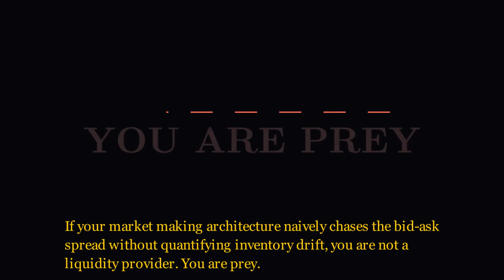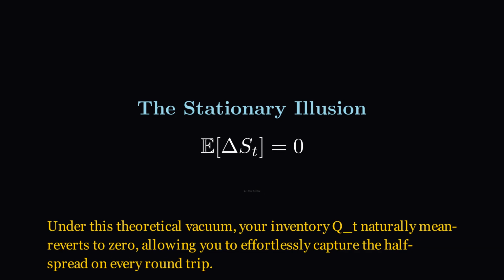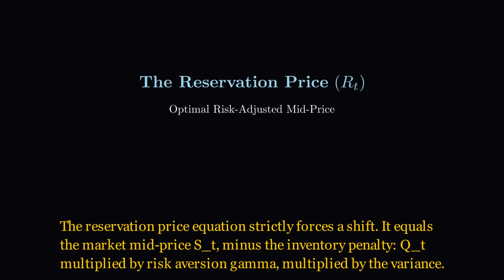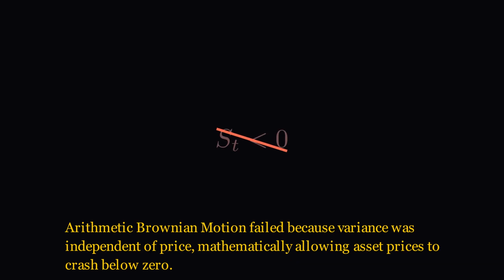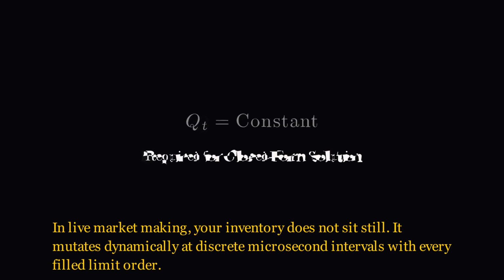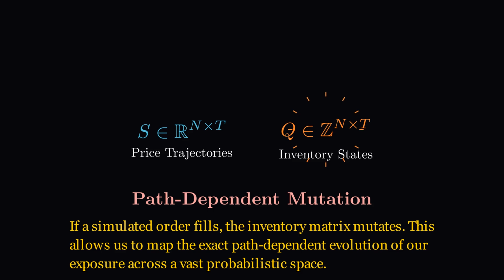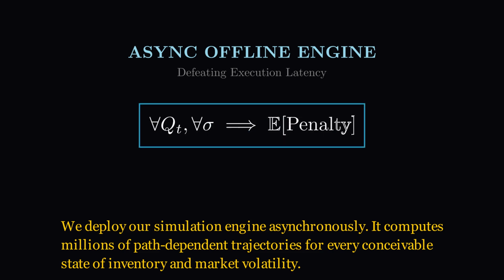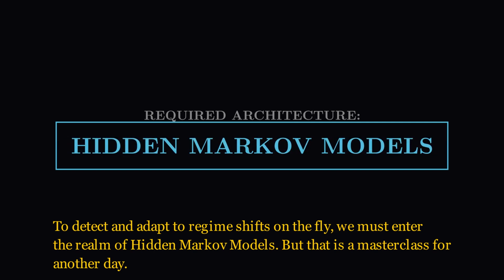Quantifying Inventory Risk: Brownian Motion in Market Making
Unchecked inventory risk and continuous volatility drag will vaporize your capital in fragmented limit order books. Falsely glorified as a risk-free spread capture mechanism, algorithmic market making is fundamentally a continuous exercise in radioactive waste management. If your pricing daemon relies on the stationary illusion of Arithmetic Brownian Motion, severe macroeconomic shocks will mathematically trigger negative pricing assumptions and catastrophic tail risks.

In this masterclass, we architect a robust liquidity provision engine from the ground up. We transition our core stochastic differential equations to Geometric Brownian Motion (GBM), utilizing Itô's Lemma and a Constant Absolute Risk Aversion (CARA) utility framework to analytically derive the optimal reservation price. Because dynamic limit order fills create path-dependent exposure, we deploy a vectorized Monte Carlo simulation in Python to map thousands of inventory trajectories. Finally, to survive the brutal microsecond execution arena without triggering latency bottlenecks, we shift the heavy stochastic compute offline—building a multi-dimensional Lookup Table (LUT) designed for O(1) cache-aligned C++ memory fetches.